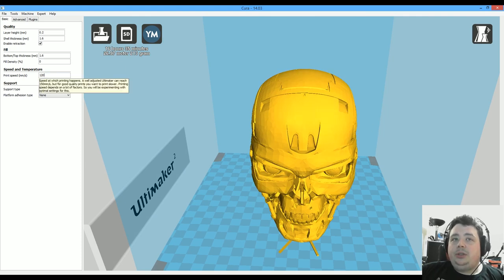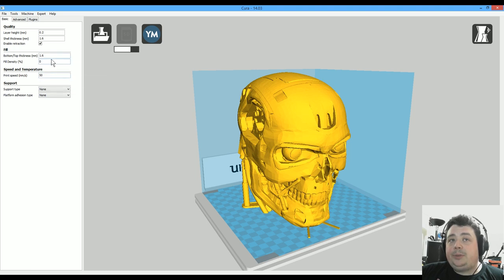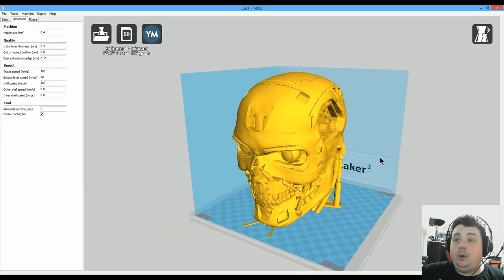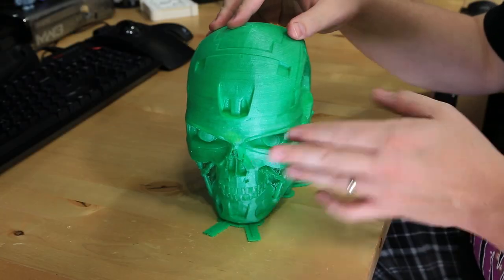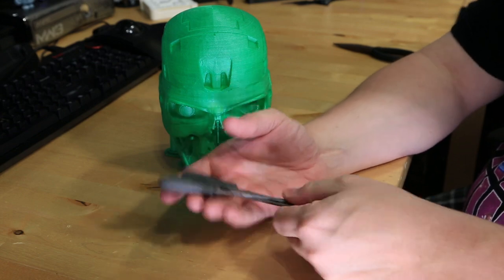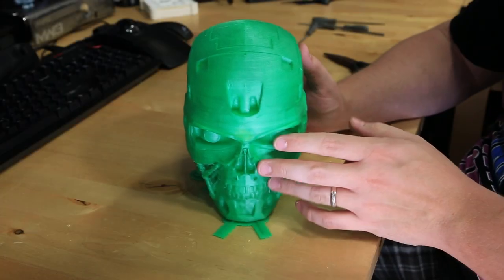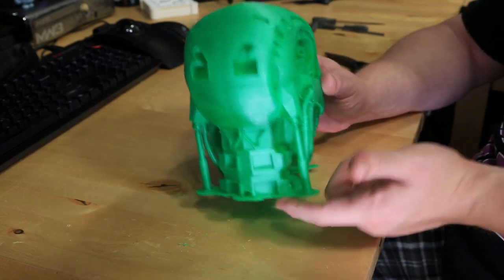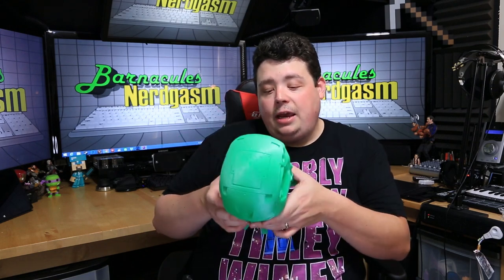3D Printing Translucent Green Terminator T-800 Skull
Did you know I've made over 800+ other videos on YouTube? 🍿 I 3D printed a nearly full scale T-800 Terminator skull from the Terminator movie franchise originally played by Arnold Schwarzenegger using colorFabb XT translucent green material on my Ultimaker v2 3D printer!

18Su2PV63BabMZWwYEhgXC8obK1XBVveCp